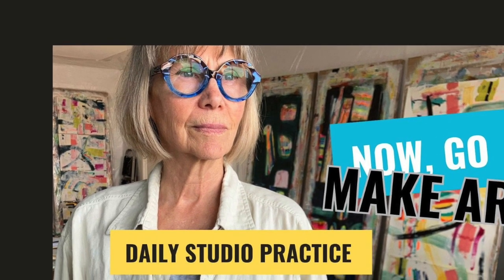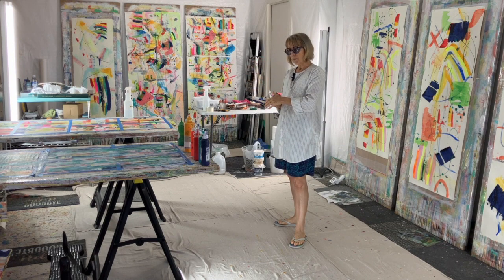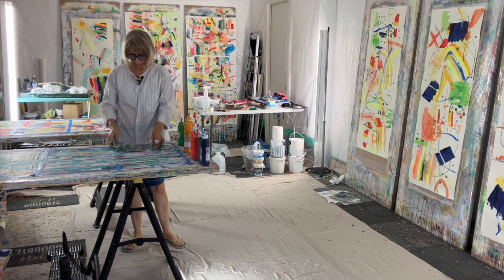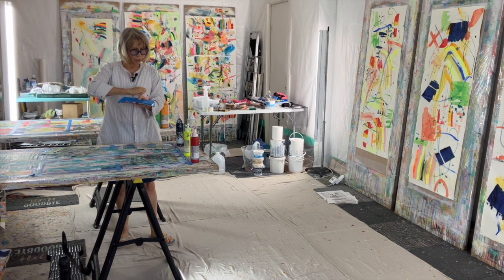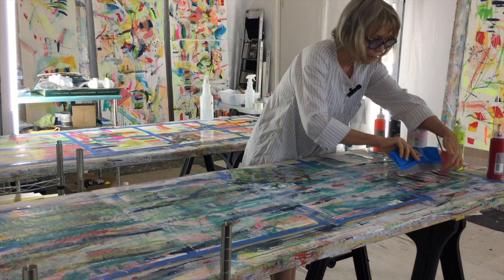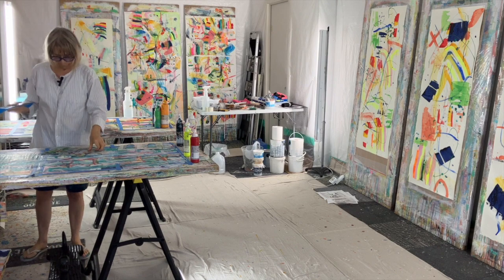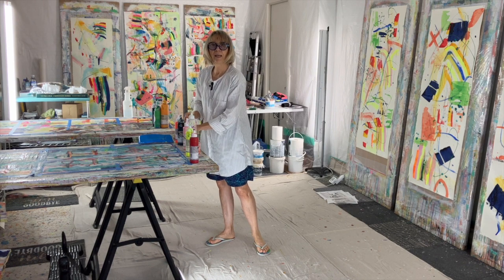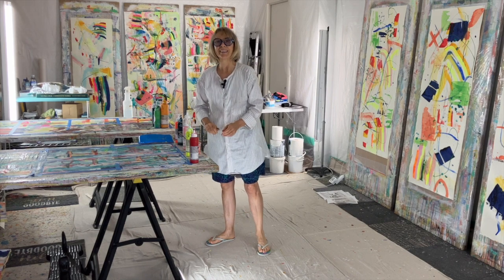Studio visit 43 Back to my painting table and the gods and goddesses.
When I use the shapes; statues and images, from antiquity, I always feel connected to the history or art, painting and mark-making. It's a long lineage that's come before me and every reference makes me feel a part of it.